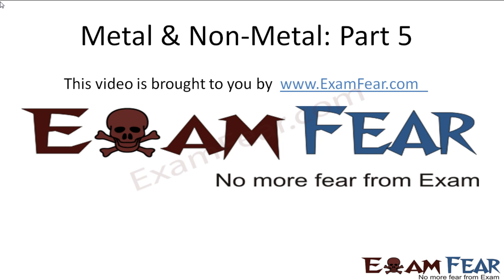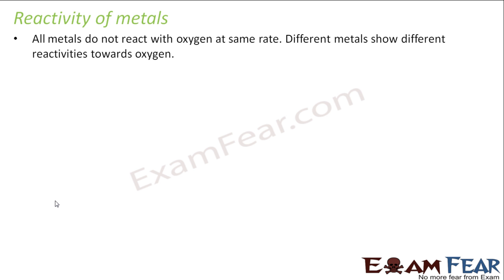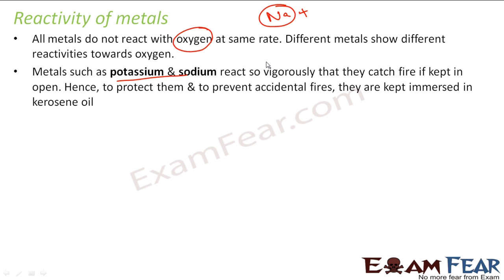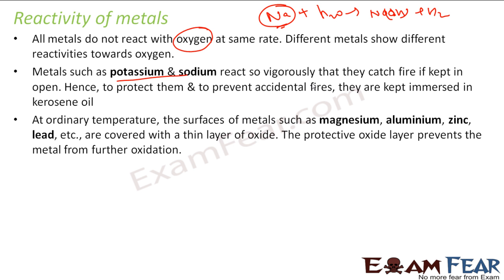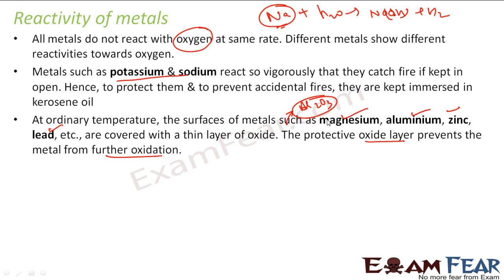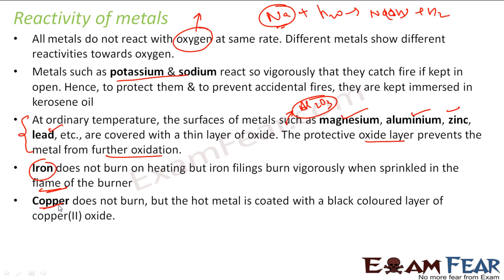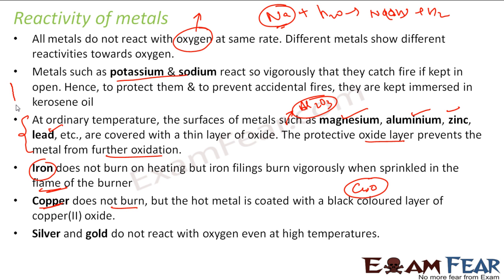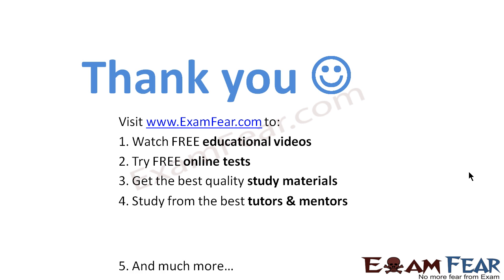Chemistry Metal & Non Metals part 5 (Reactivity series: Metal reaction with oxygen) CBSE class 10 X